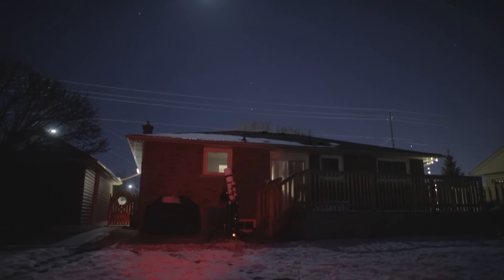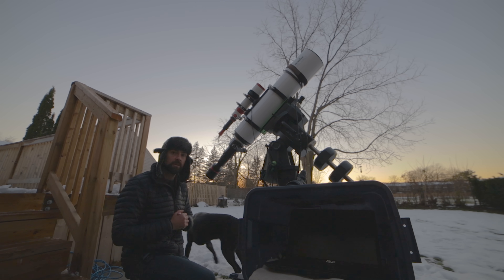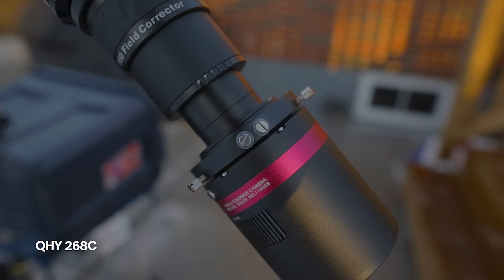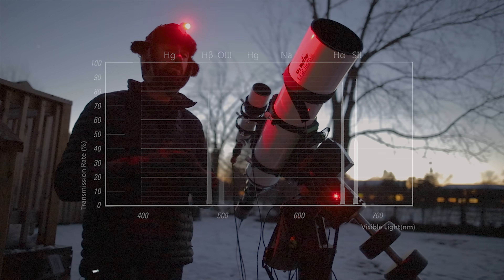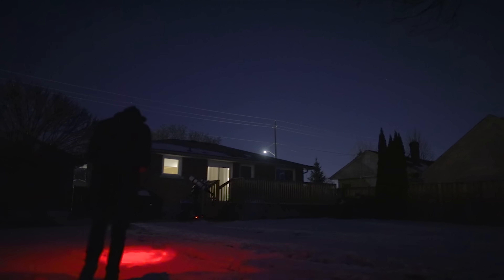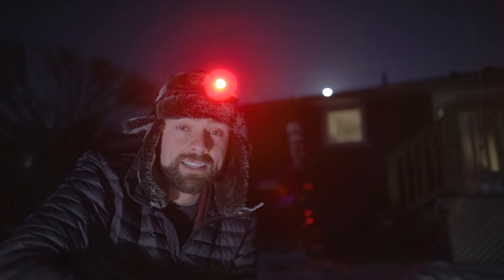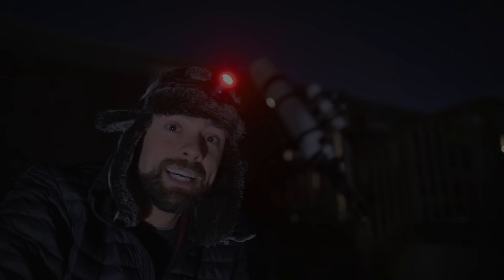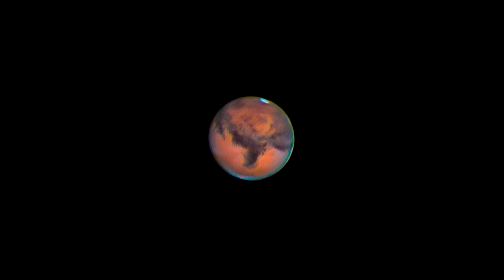Deep-Sky Astrophotography During a Full Moon?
Images taken under the bright glow of the moon have less contrast, detail and can quickly become overexposed.

It is possible to reduce the moon’s effects with careful post-processing, but you’ll never capture your best full-color images during this time.

For those reasons, the moon kept the cap on my telescope lens - until now.

Multi-bandpass narrowband filters can help reduce the negative effects of the moon's glow and allow you to capture impressive deep-sky nebulae with the right approach.

Nothing beats a new moon sky, of course, but it's a great time to collect meaningful narrowband details (particularly Ha) to add to your existing projects.